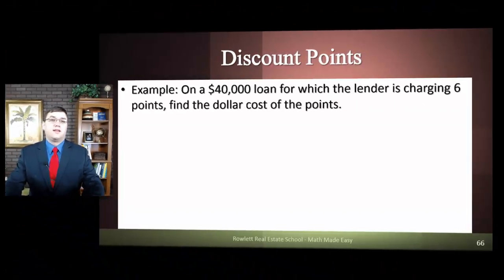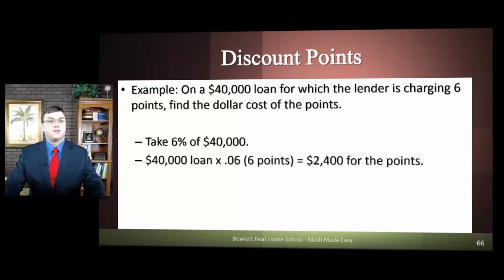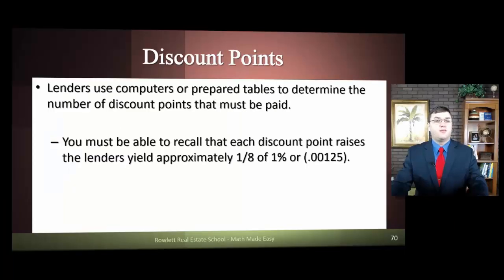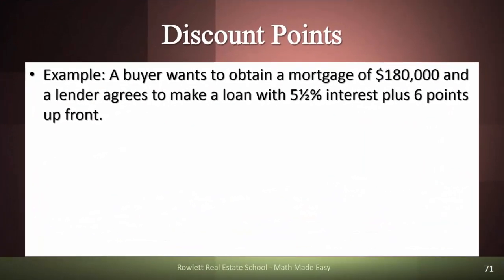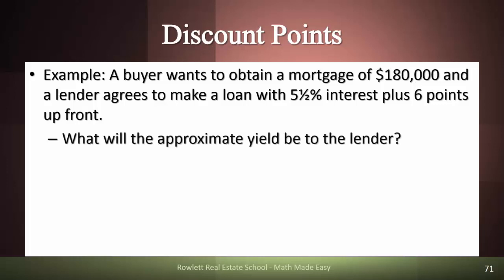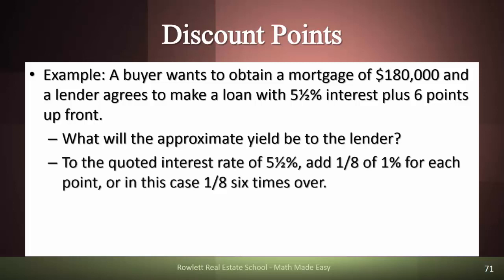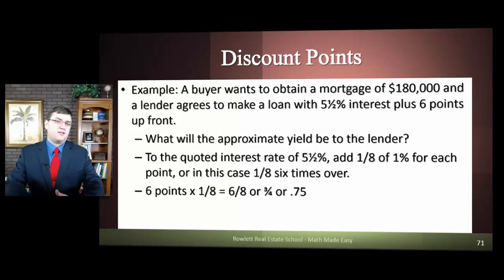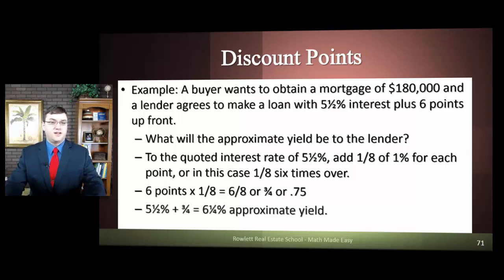Rowlett Real Estate School - Discount Points - Florida Real Estate Math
Discount points are an added loan fee often charged by lenders to increase the yield on a lower-than-market-interest loan and to make the loan more competitive with higher-interest loans. Borrowers often pay discount points up front in order to gain a long-term, lower interest rate.
The lower interest rate loan is advantageous to a homebuyer who plans to keep the loan for several years. This extra up-front fee is prepaid interest that increases the real yield, or annual percentage rate (APR), to the lender, making discount points advantageous for the lender.
As a general rule of thumb, each discount point paid to the lender will increase the lender’s yield (return) by approximately 1/8 of 1%.